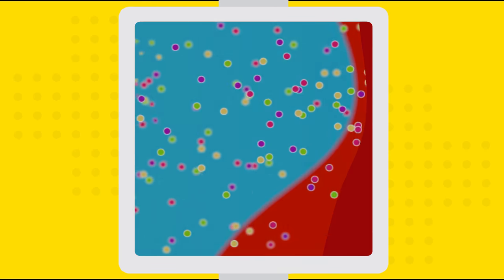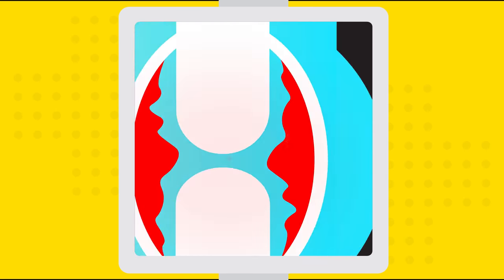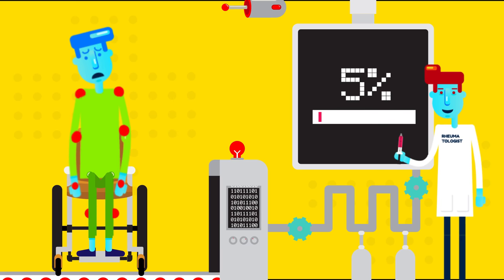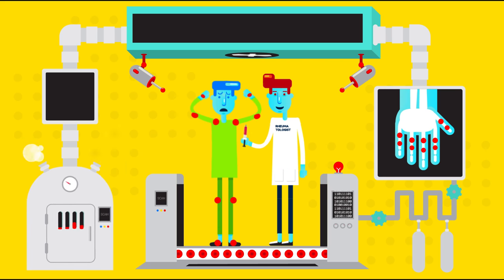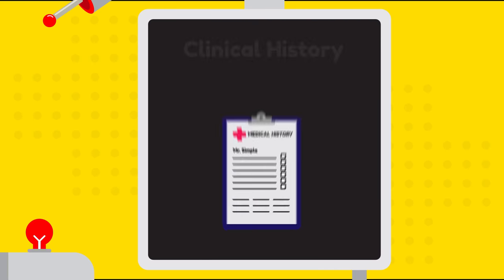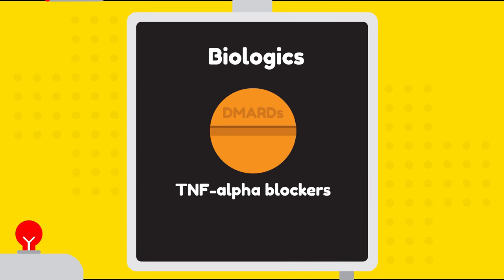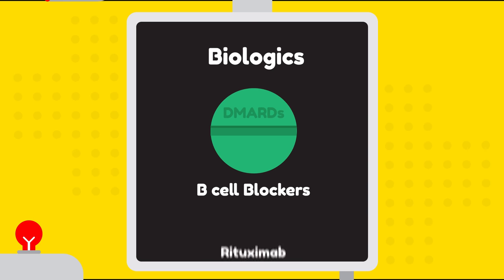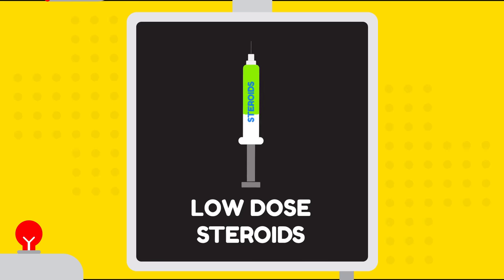What is Rheumatoid Arthritis?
Animated Video explaining Rheumatoid Arthritis, How it occurs? What are its different symptoms? How will you investigate it and its management? A project of Free Medical Education​.